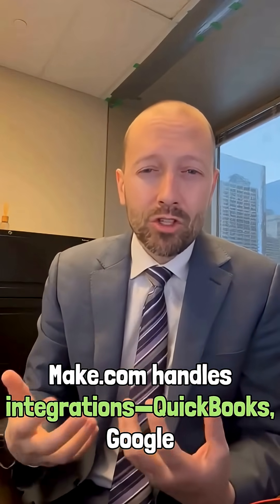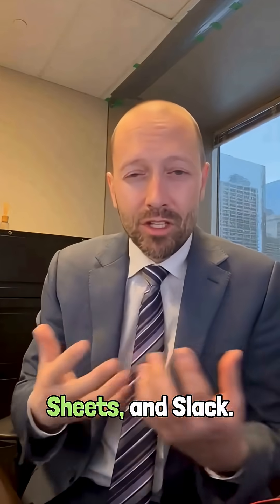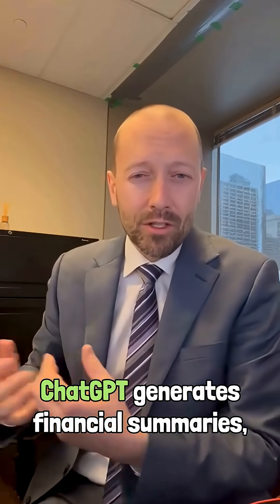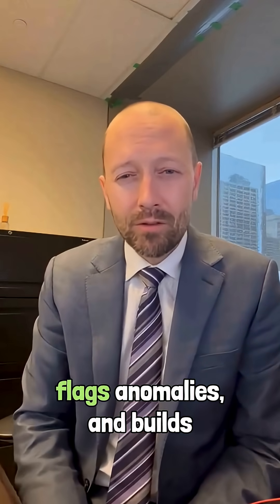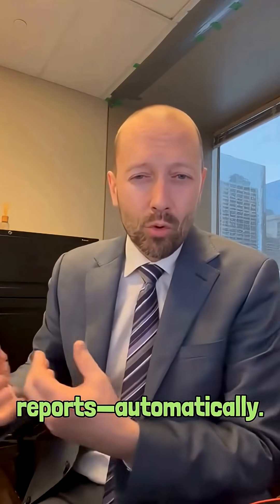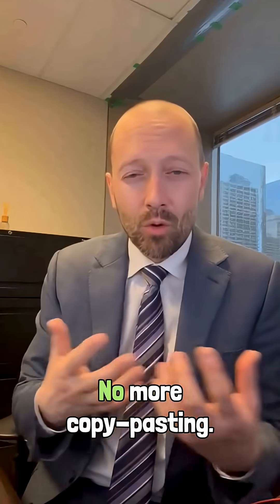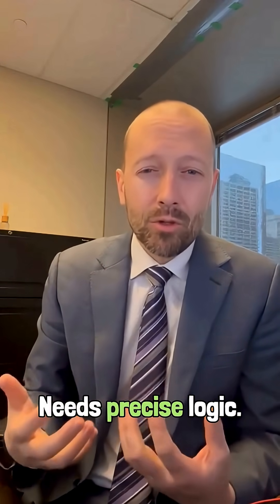How to Automate Month-End Close with ChatGPT + Make com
Tired of burning hours on manual month-end close? In this short, we show how to automate accounting workflows using Make.com + ChatGPT. From data pulling to financial summaries—this AI stack saves time, reduces errors, and frees up your finance team for high-value work.

Tools Used:
– Make.com for automation and integrations
– ChatGPT for summarizing and drafting executive-ready insights

Automate:
Data extraction from QuickBooks/Excel
Month-end checklists
Report generation & commentary

Real-time. Audit-ready. Scalable.

Advance your AI skills with our Udemy course. →